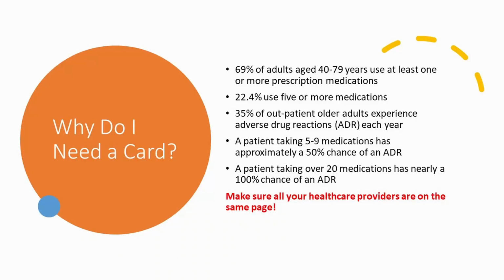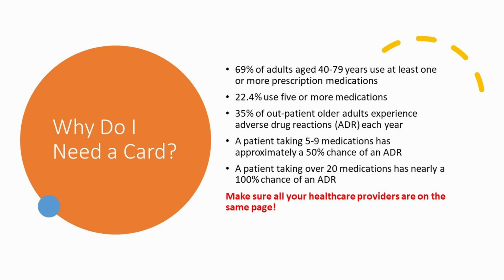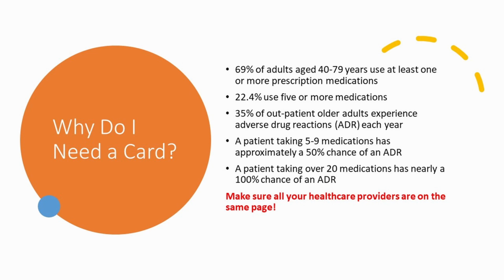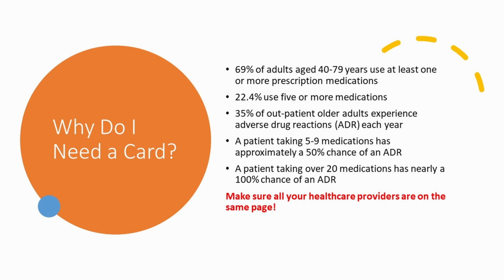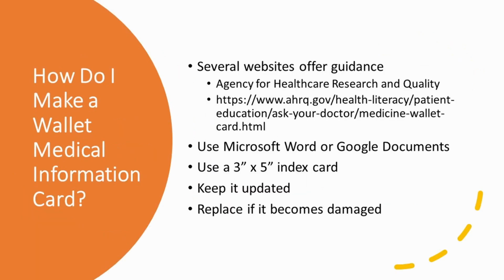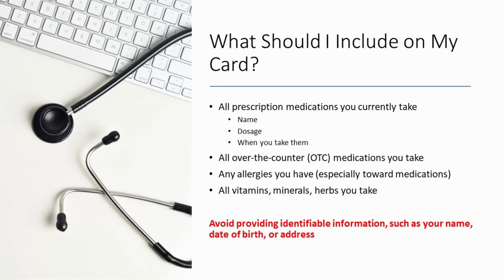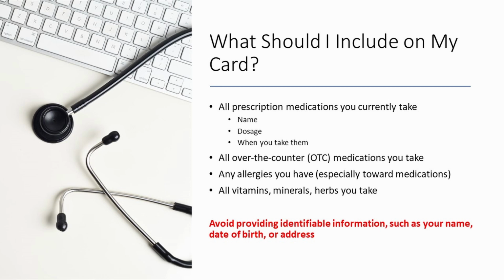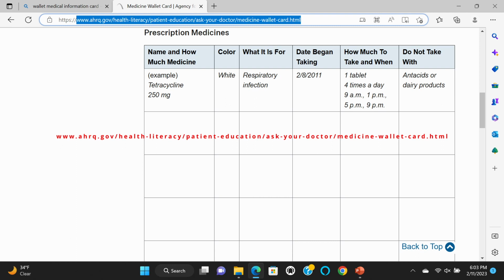The Importance of a Medical Information Card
Learn why it is important to keep your prescription and allergy information in written format.